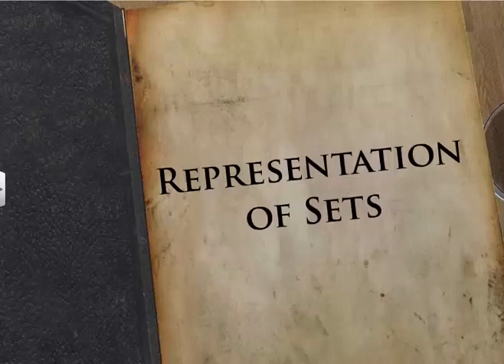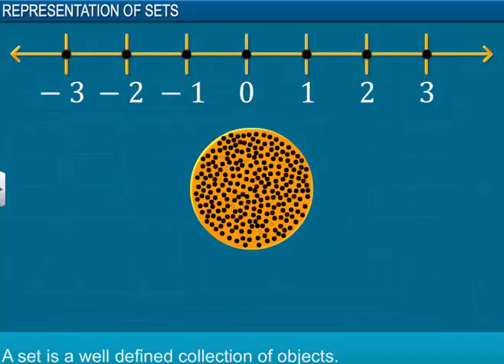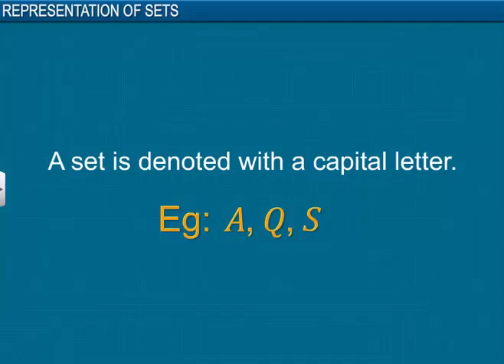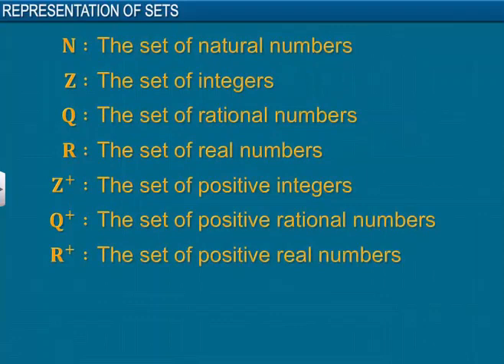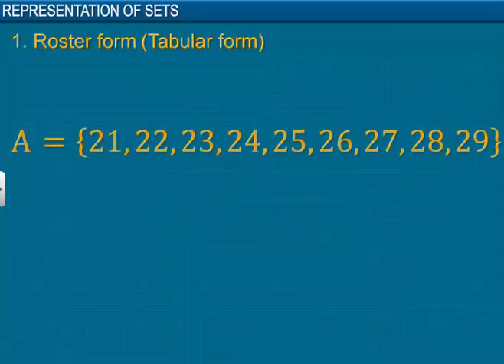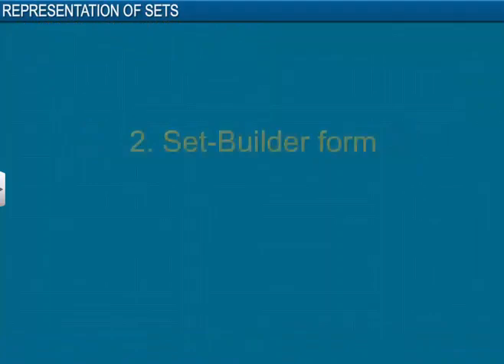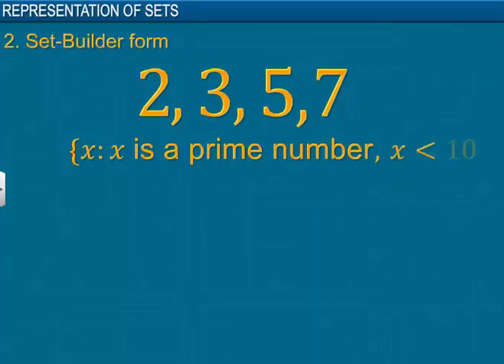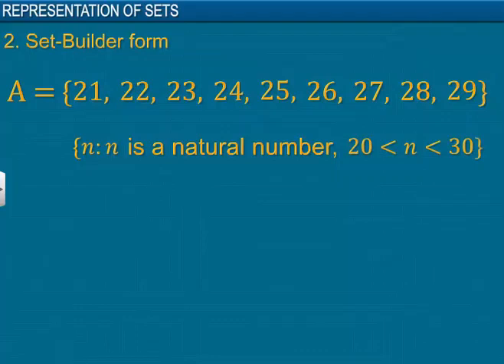1 Sets – 1, Representation of Sets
1 Sets – 1, Representation of Sets